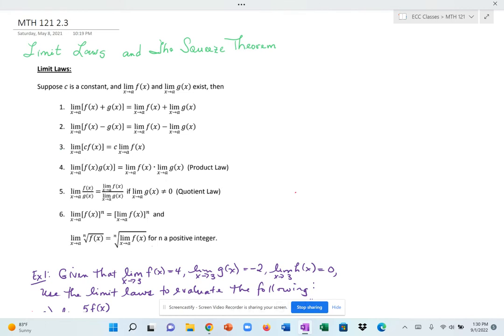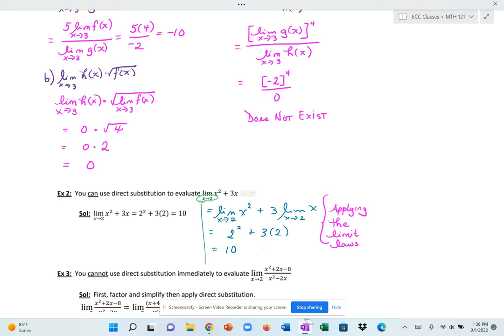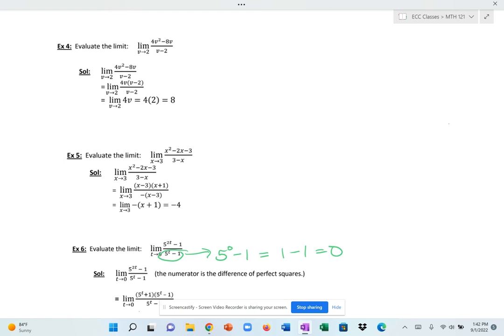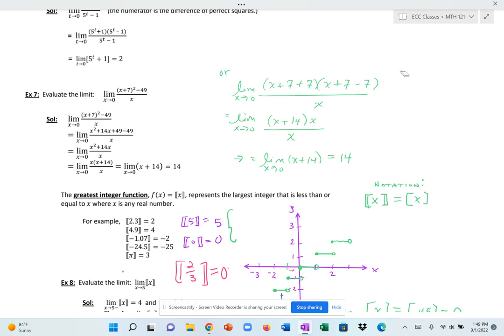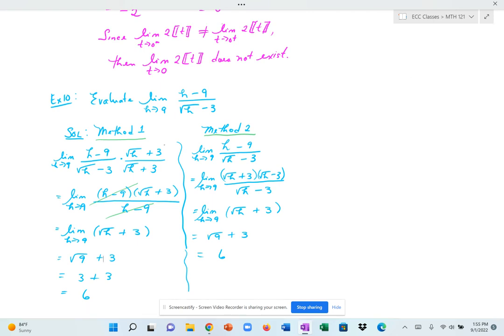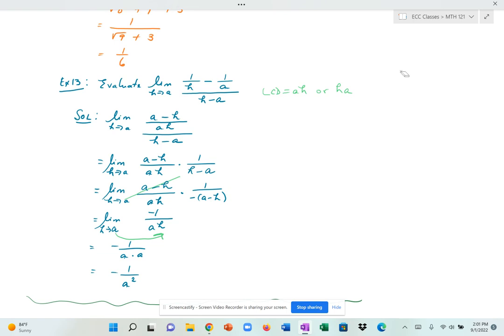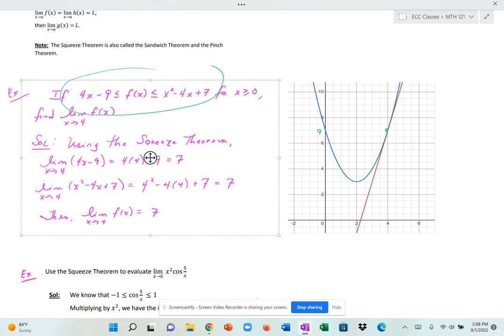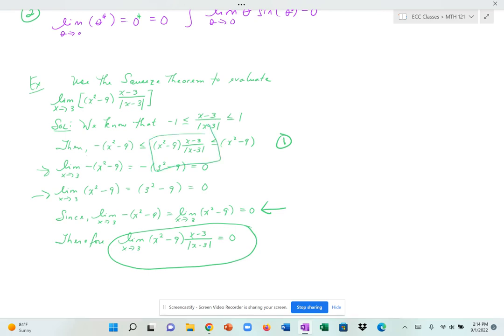ECC MTH 121 2.3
Limit Laws and the Squeeze Theorem